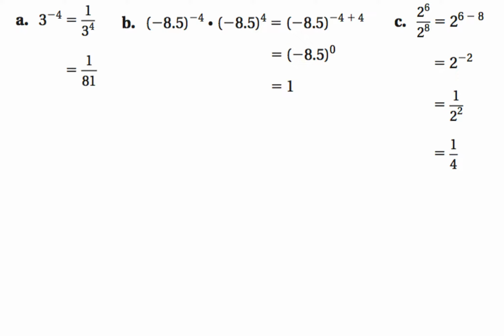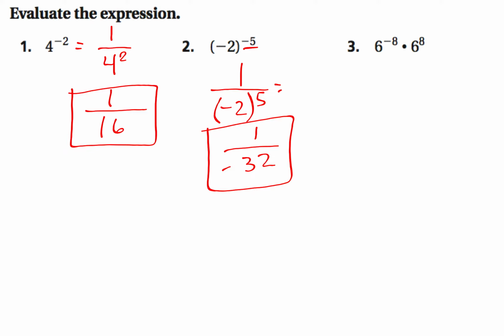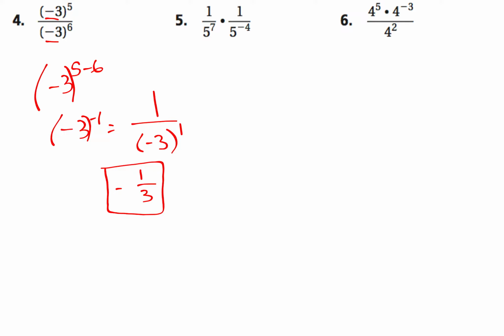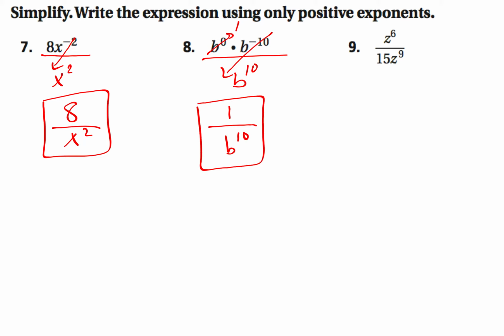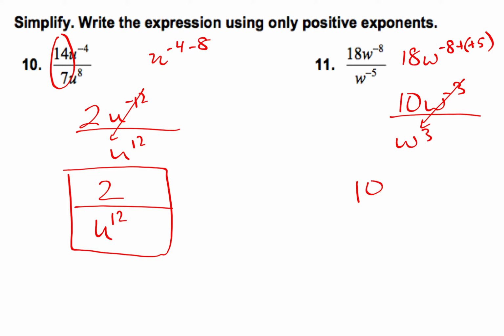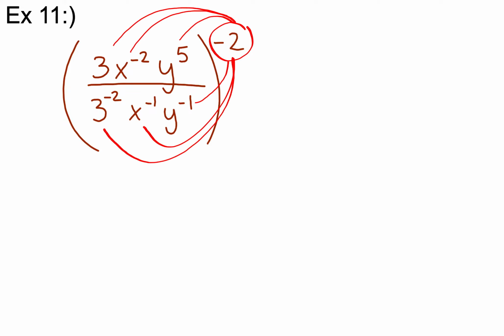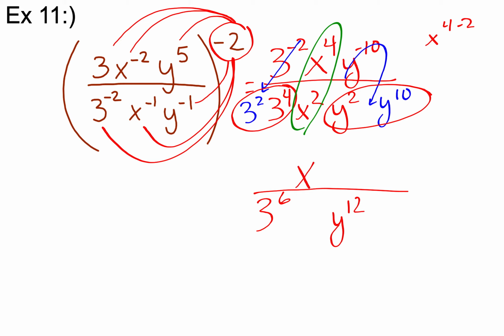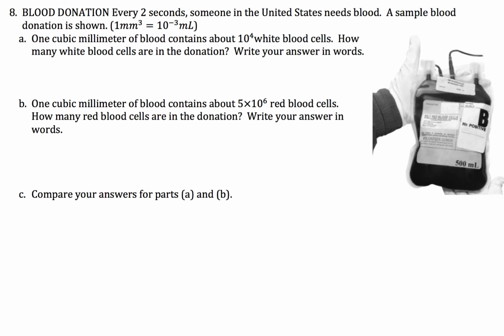M8U9L4.3 Zero and Negative Exponents Examples